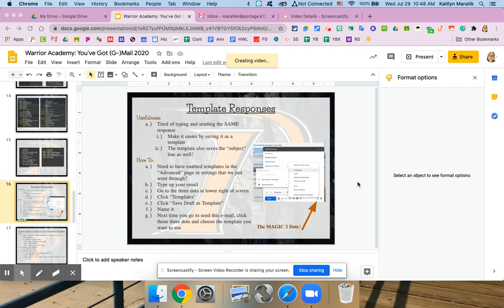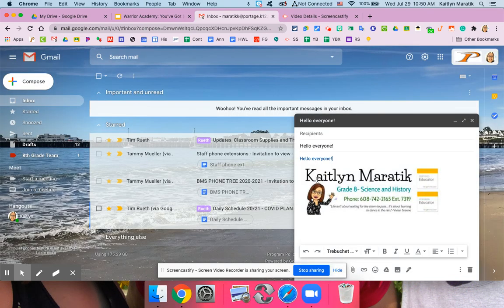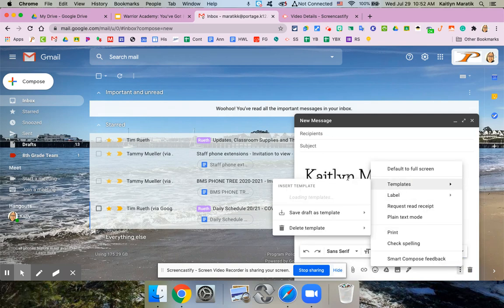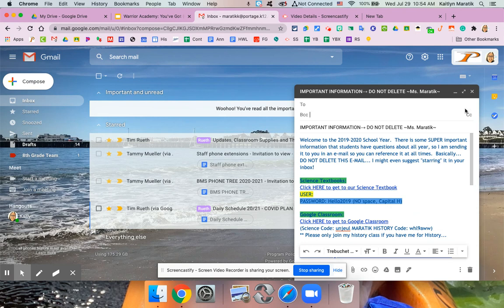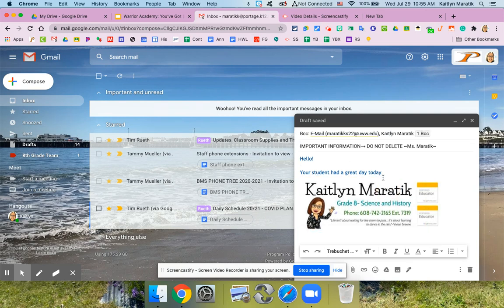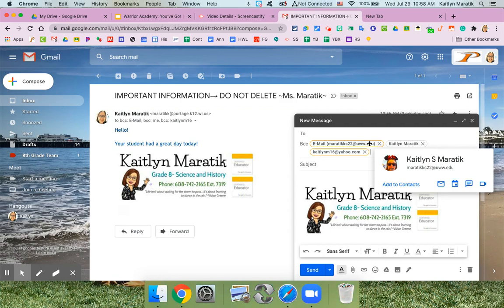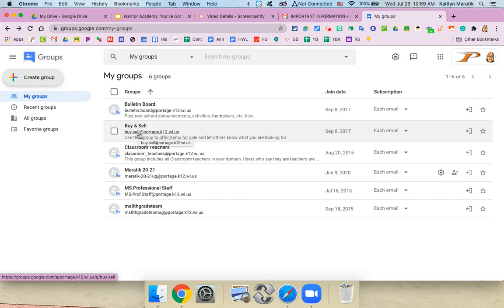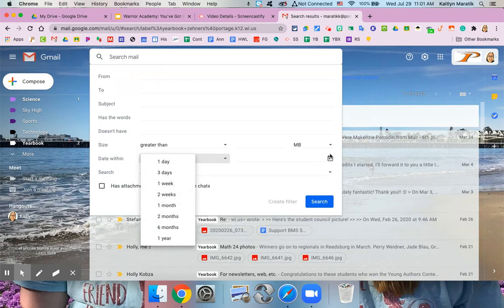(G-)Mail 2020- Templates & Other E-mail considerations